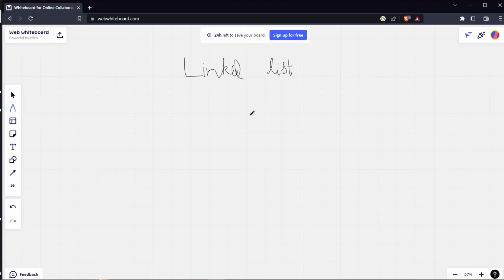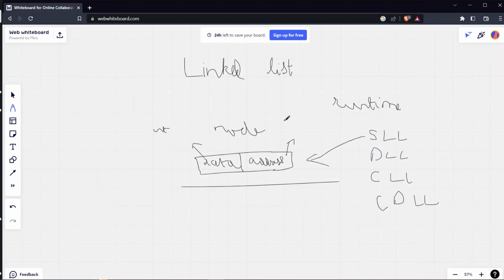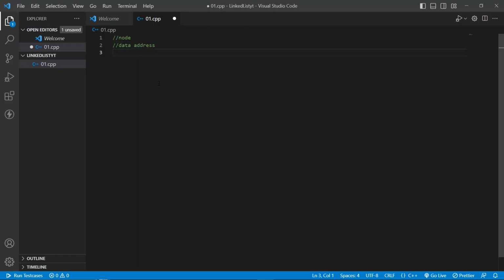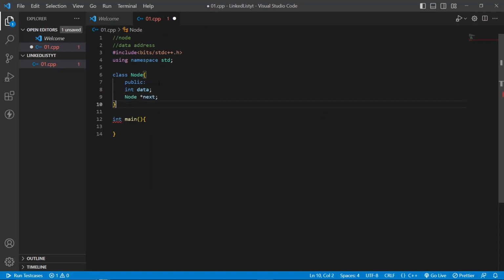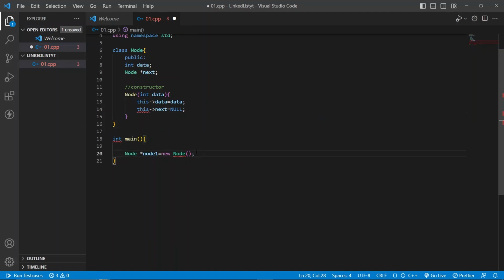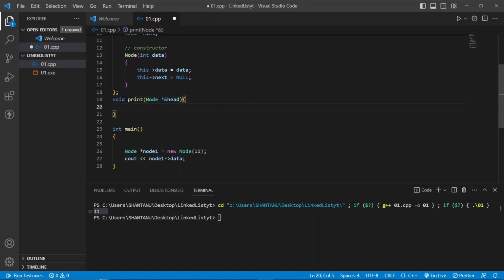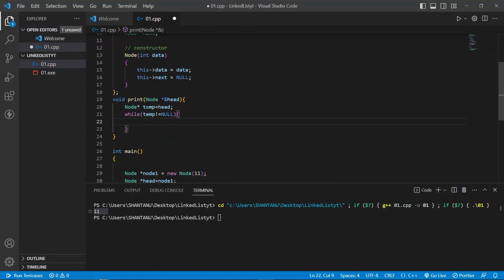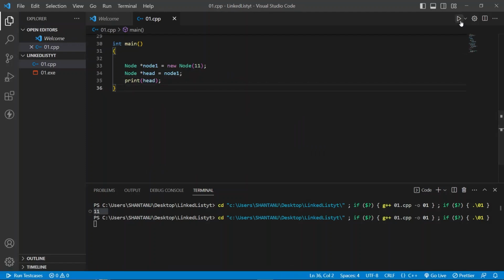Creating Linked List | 01 | DSA | All you need to know about Linked list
Here I am going to teach you guys about linked list.